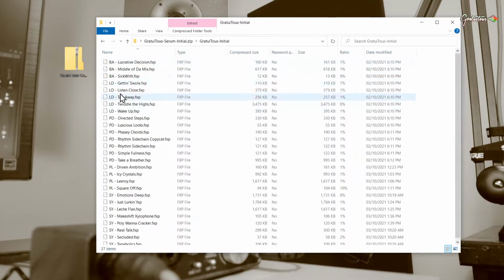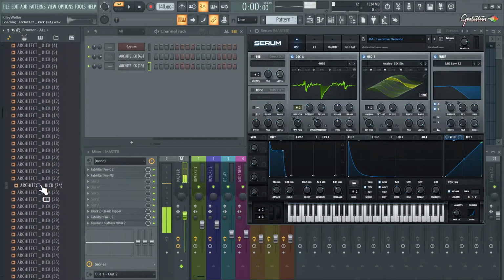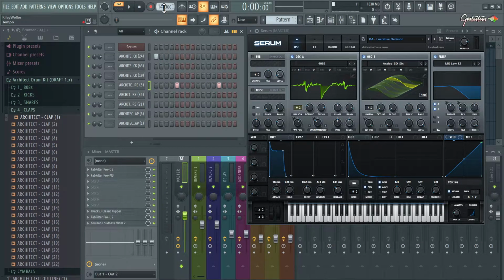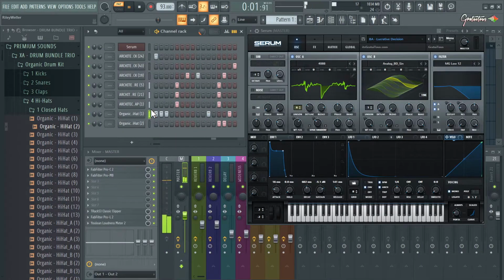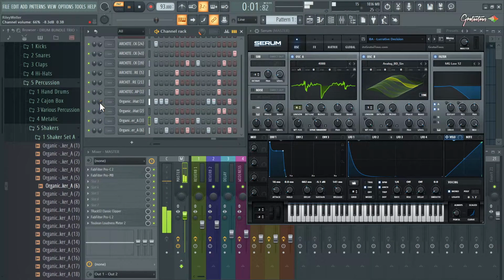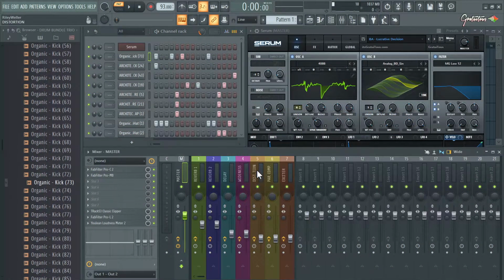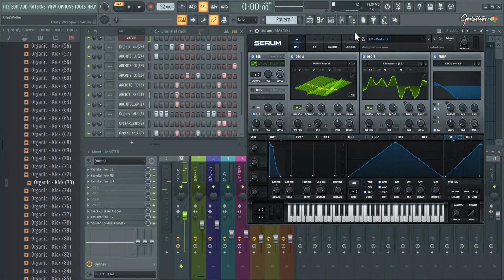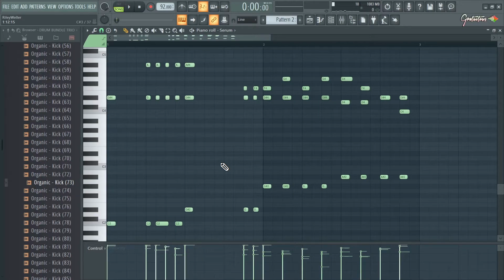FREE SERUM PRESETS 2022 - GratuiTous INITIAL [Install Serum Bank]